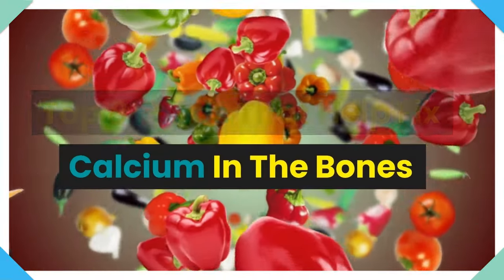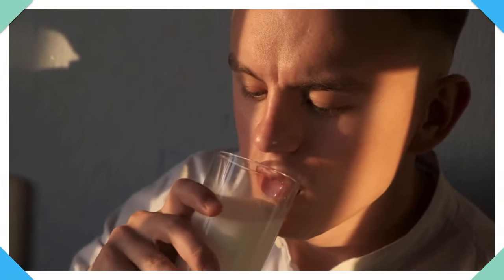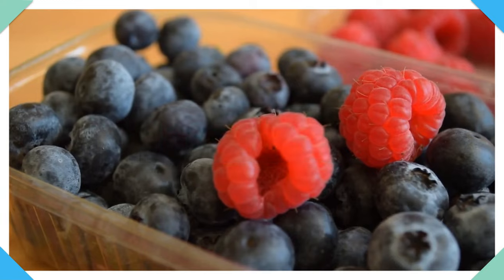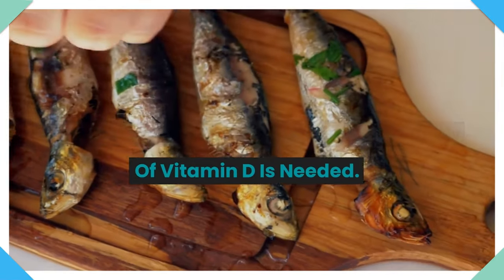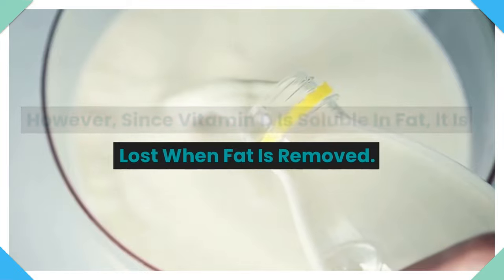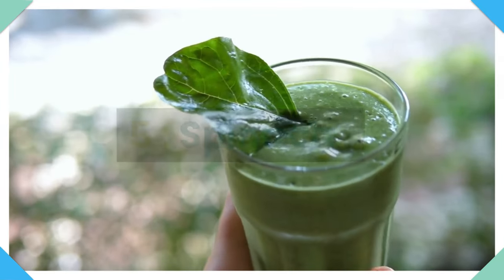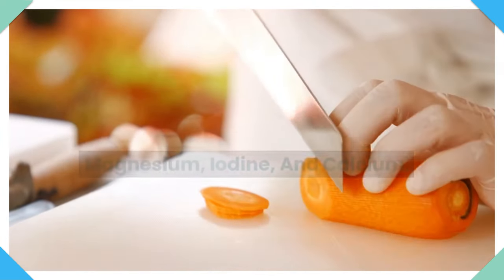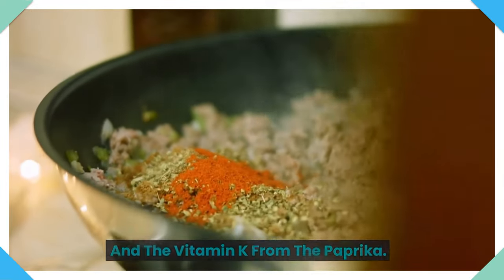Top 8 Foods Fix Calcium In The Bones | Natural Calcium Sources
Calcium plays a huge role in keeping our bones and teeth healthy, but it is also necessary for a large number of biological tasks in the body. This mineral is essential for cells, the heart, transmitting nerve signals, and producing hormones.

Adults need to consume 1000 milligram of calcium daily, however this alone is not enough to regulate calcium intake. It is essential to incorporate foods that facilitate calcium absorption, consider the combination of certain foods and avoid those that interfere with or prevent its absorption.

The following foods not only contain calcium, they also have additional beneficial components such as Vitamins D, K, A, or C which help the body to more effectively absorb calcium.